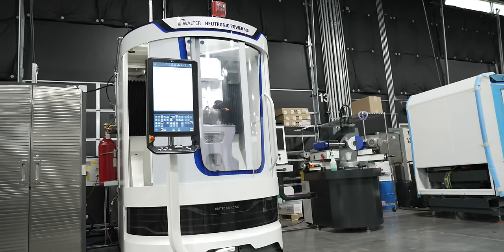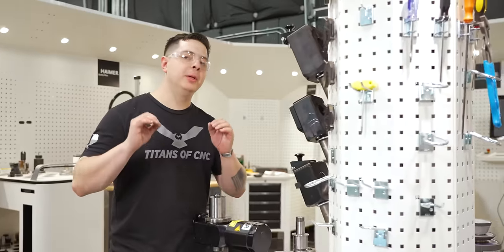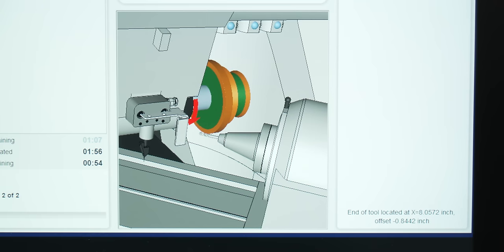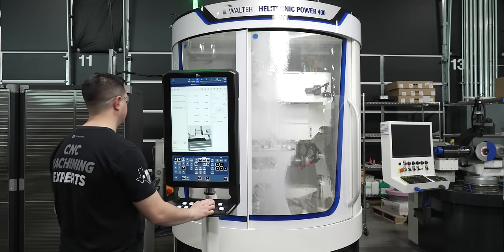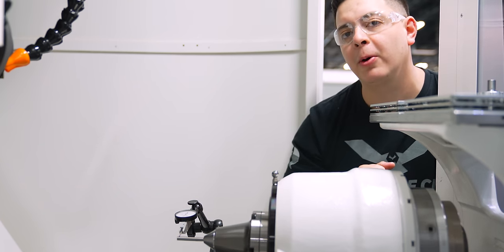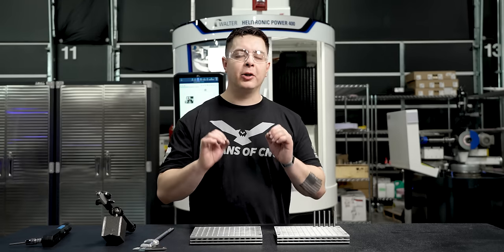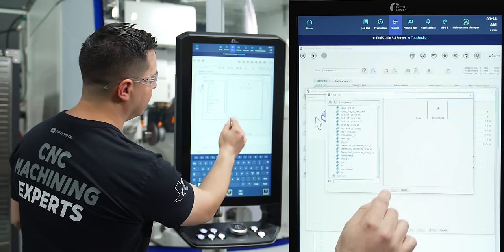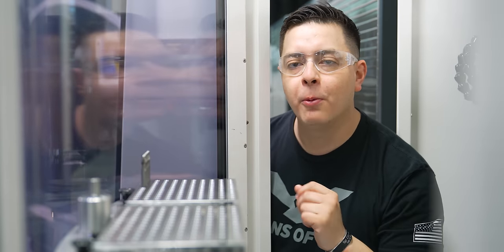Mastering Carbide Drill Grinding With The Incredible Walter Helitronic Power 400 Top Loader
Today we're showing you how to keep your machine running, while teaching you how to program a unique feature on the Walter Helitronic Power 400 from United Grinding...The Top Loader.

00:00 INTRO
00:29 BUILDING OUR WHEEL
03:24 ROUGING OUT CARBIDE
03:49 PROBE THE FLUTES
04:08 DRILLING THE POINT
04:36 GRINDING THE GASHING FLUTE
04:51 FINAL CLEARANCE PROFILE GRIND
05:40 PROGRAMING THE TOP LOADER
06:06 SETTING UP THE CHUCK
07:23 SETTING UP PALETTES
09:25 CREATING A BATCH PROGRAM
12:21 OUTRO